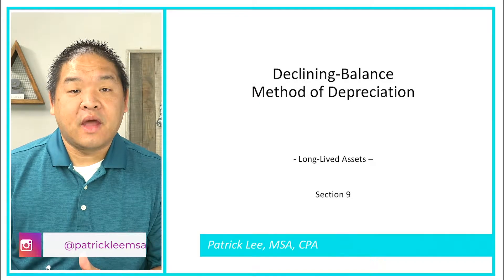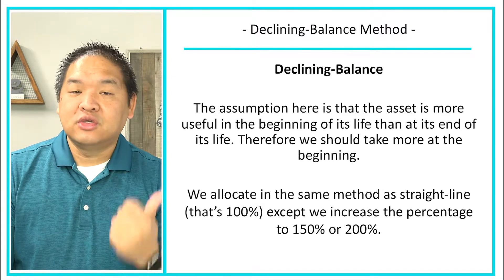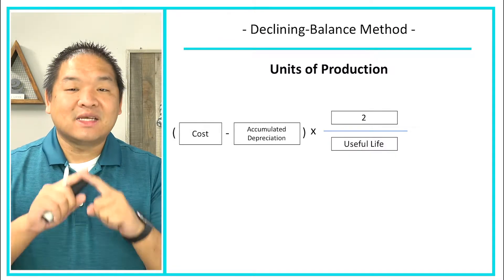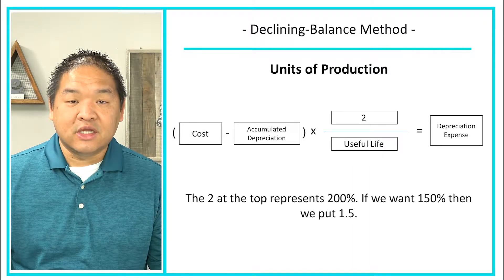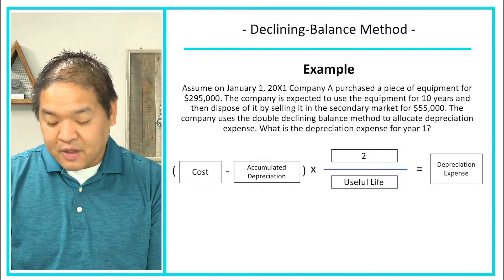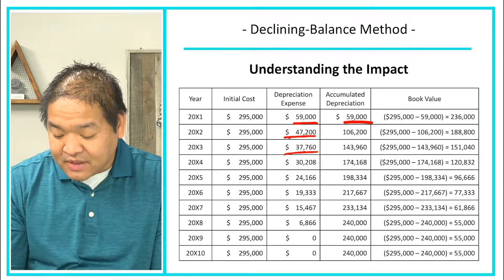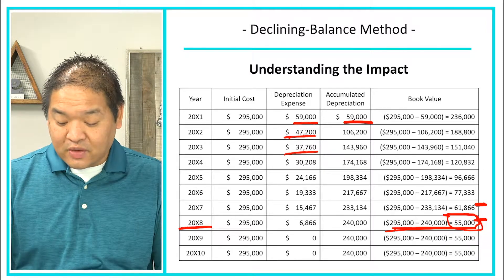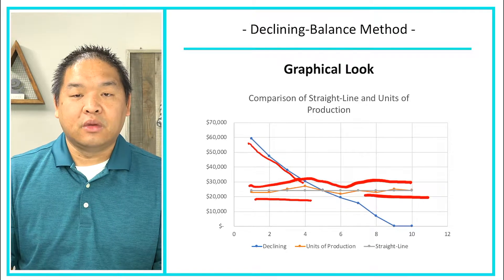Financial Accounting - Lesson 9.9 - Declining Balance Method of Depreciation